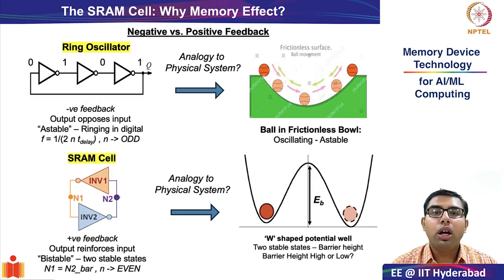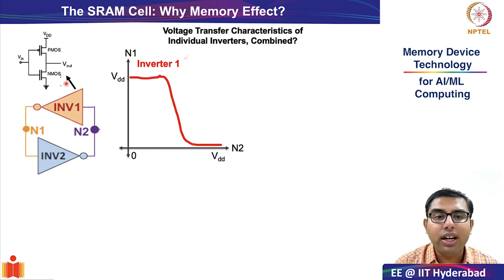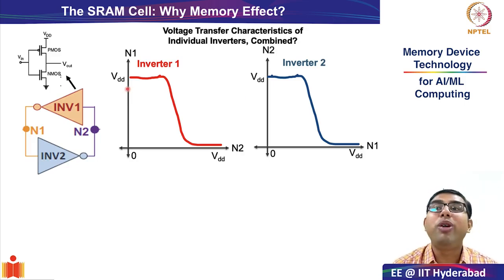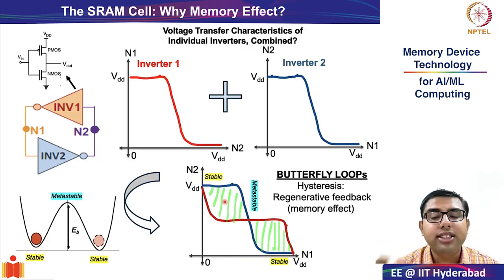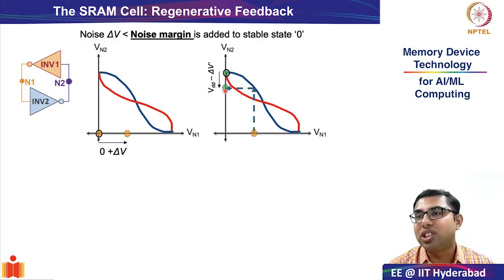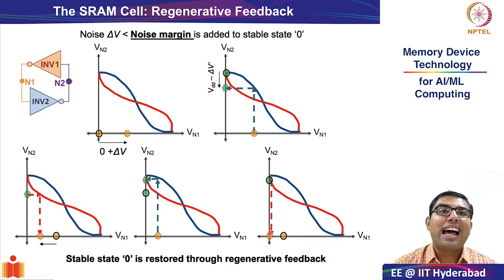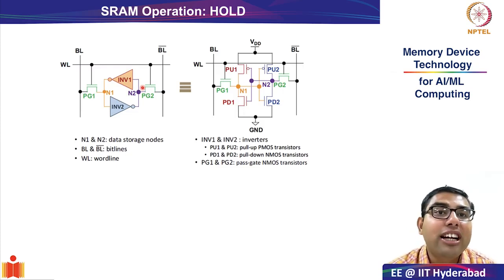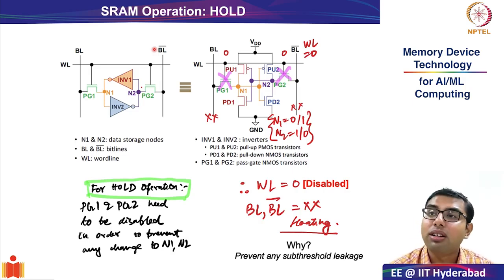Course 13(w 3.4)